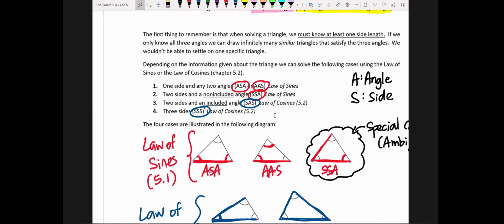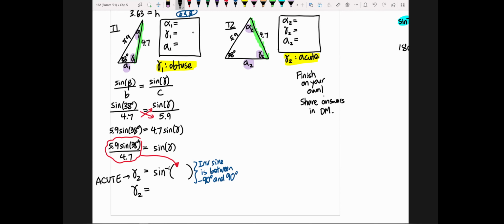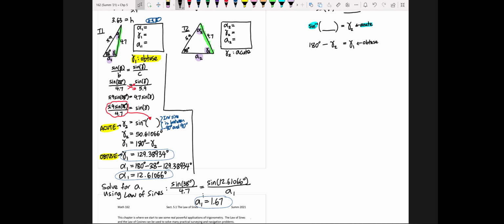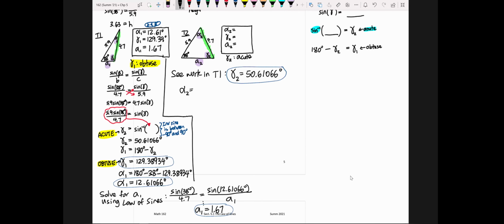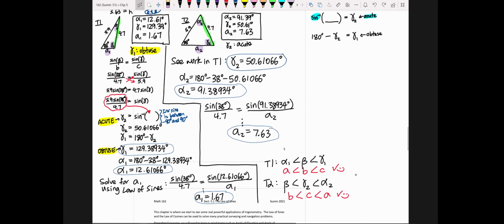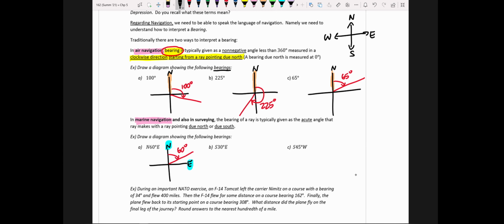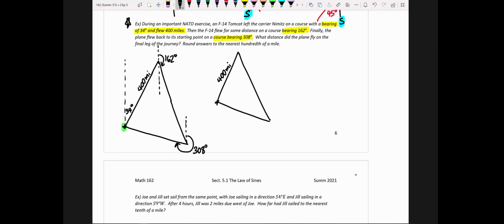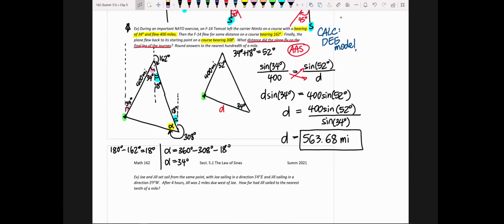5.1 Law of Sines (Part B)